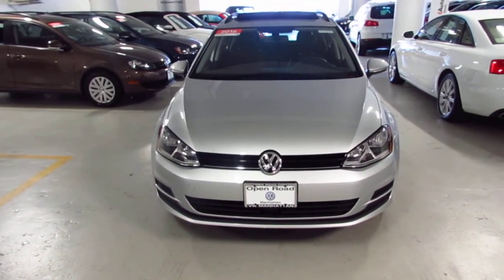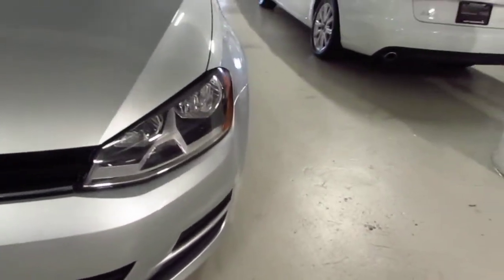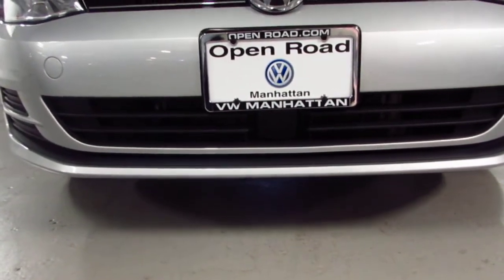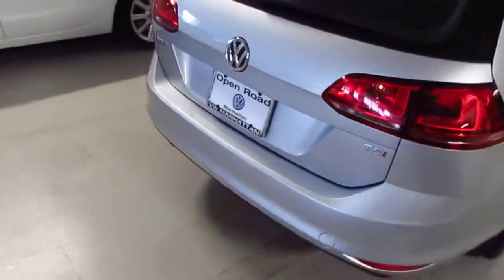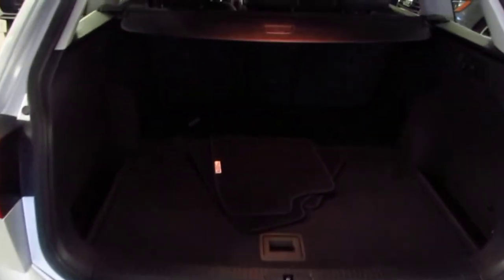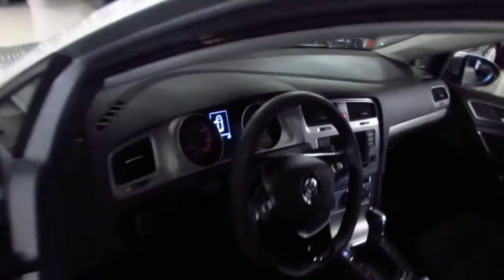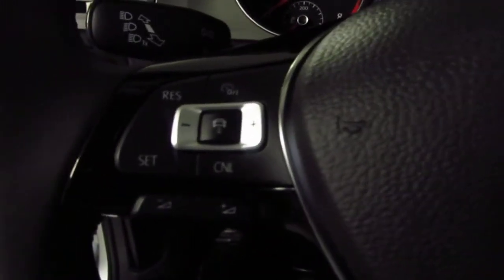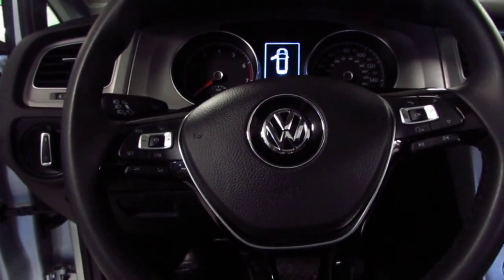16 GSW Limited Ed. walk around video with Jeff